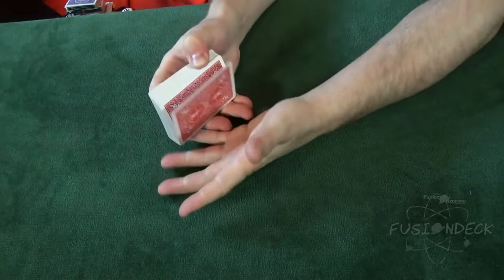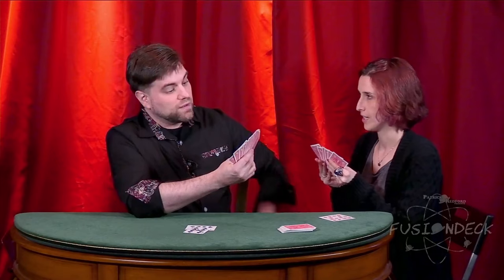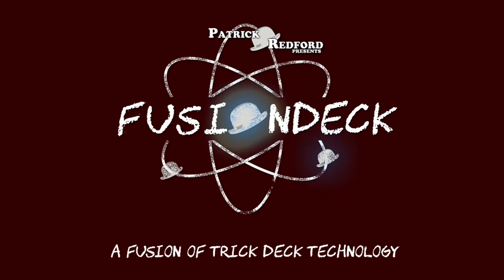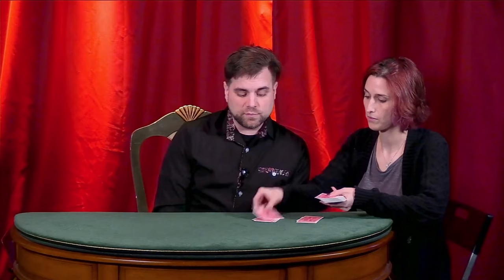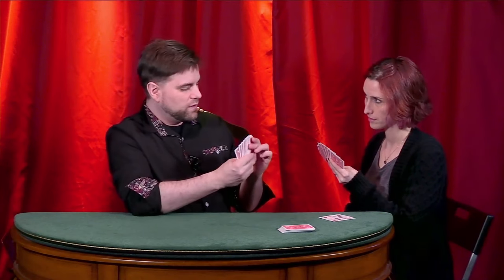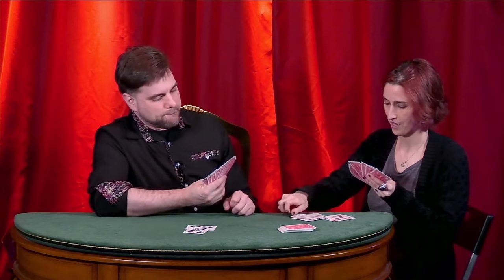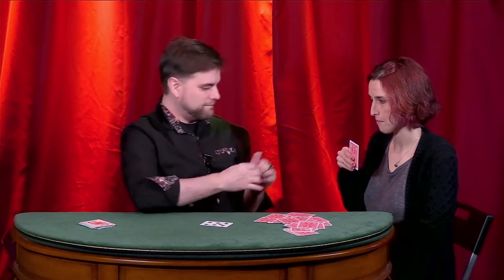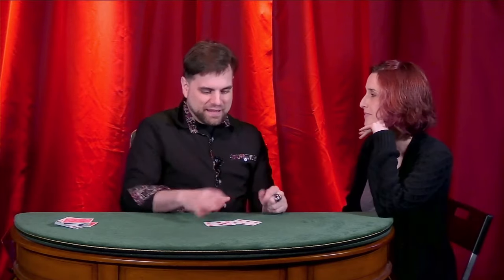Fusion Deck - Patrick Redford - lepetitmagicien.com